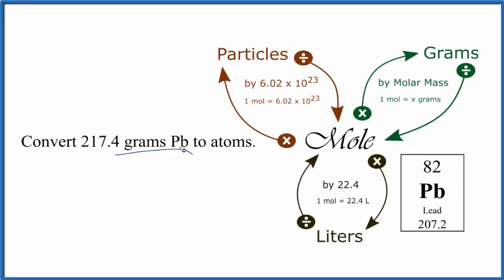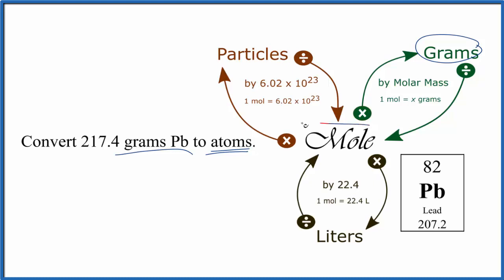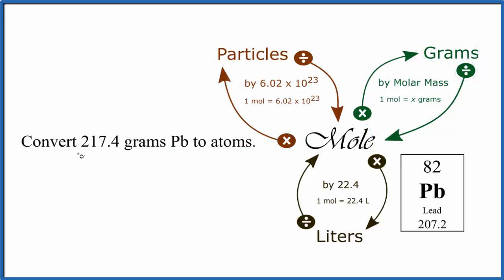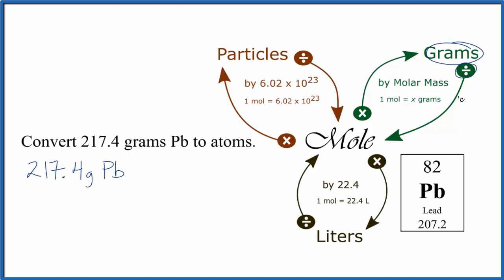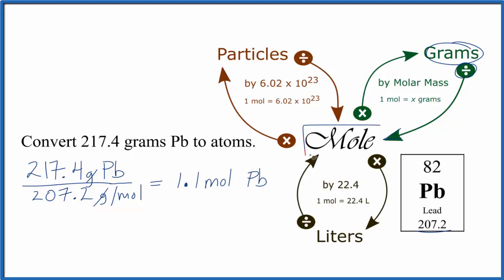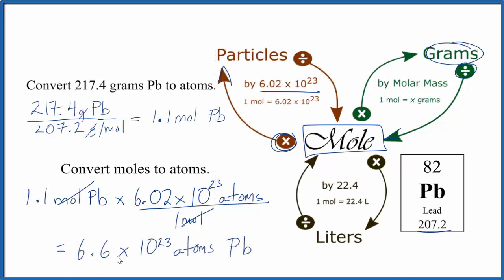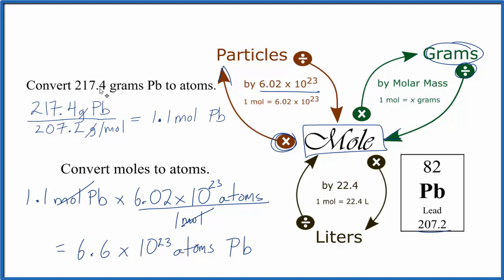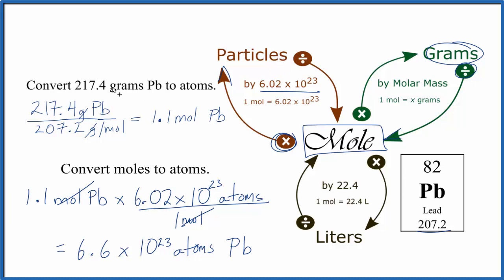How to Convert Grams Pb to Moles (and Moles Pb to Atoms)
In this video well learn to convert grams of Pb (Lead) to moles and then convert the moles of Pb to particles (atoms). The technique used can be applied to any gram to mole, mole to atoms conversion. For our practice problem we’ll convert 217.4 grams to moles (and then to atoms).

First, we'll find the atomic mass of Pb from the Periodic Table.  After that we'll use the mole map to find the moles in 217.4 grams of Lead.